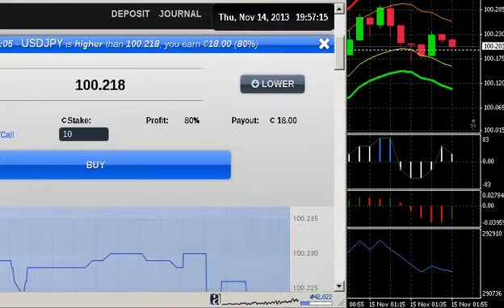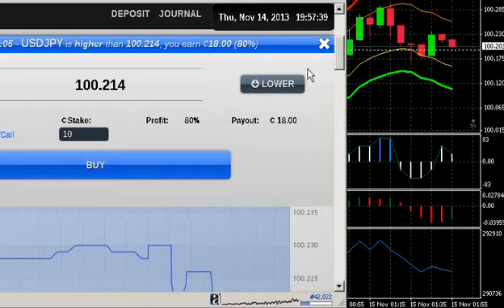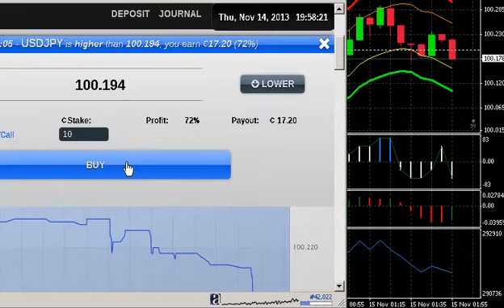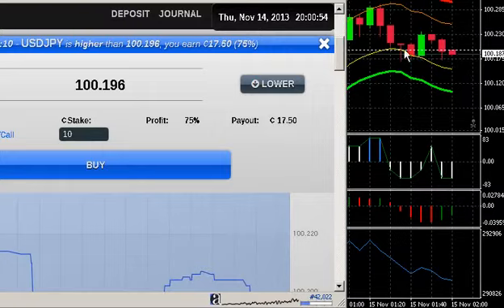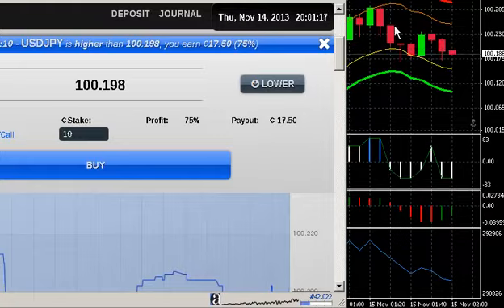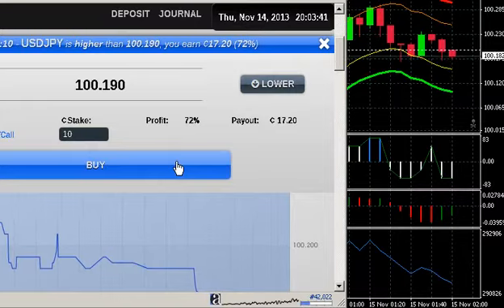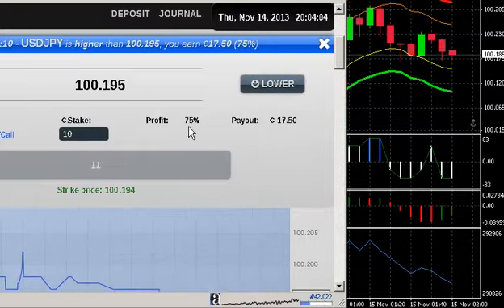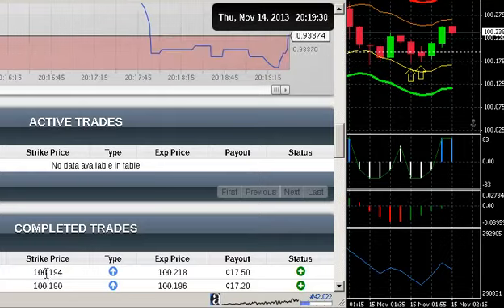Binary Options Strategy Price Action w live trades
Binary Options strategy using mostly price action for some live trades.
for this free template I used here and lots of other Binary Options related tools.
In this video I will be doing some live trades and covering some very basic fundamentals of price action trading. When I originally started trading binary options all my main focus was price action and trading around the recurring patterns that show up again and again in the markets. I will be illustrating a basic recurring price action pattern of Consolidation and then a resumption of the dominant trend and this is mainly what I was trading around. You can see this in the video with the live trades that I take. This type of action can be spotted time and time again on different time frames in all markets. Price will often go through a sort of squeeze before resuming the trend and this is due to order flow mainly. In order for price to move higher sellers must be squeezed out of the markets and in order for price to move lower buyers have to be squeezed out at what ever price level. This results in a consolidating price pattern that looks like a squeeze prior to the market continuing the previous trend.

     I also talk about the Aroon indicator,accelerator oscillator indicator. The Aroon time based indicator briefly because I am using it in this video is part of my binary options strategy to watch the current flow of the price action in the market based on time. Price action trading is a very subjective form of speculating on Binary Options but I am trying to start laying down the basics including what indicators and price action patterns we use in our day to day live trades to spot support and resistance and trade around the markets supply and demand. I am only focusing on EU style binary options brokers in this video but I will do other videos later and talk about American style binary options strategies.

price action book
OBV
accelerator oscillator
Aroon indicator